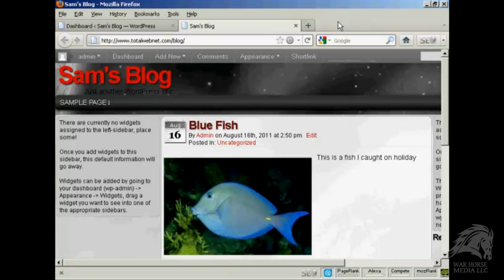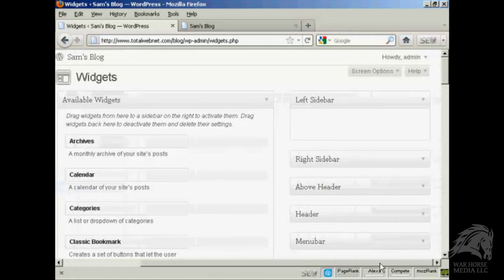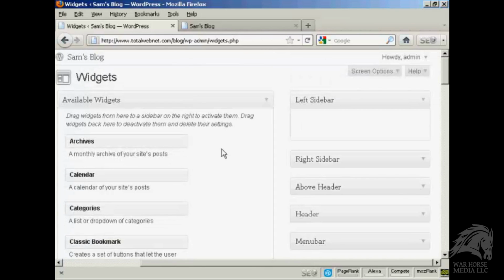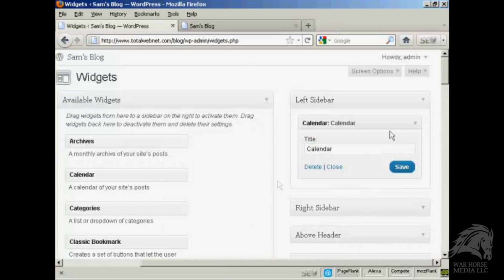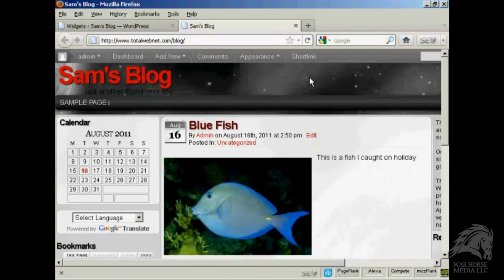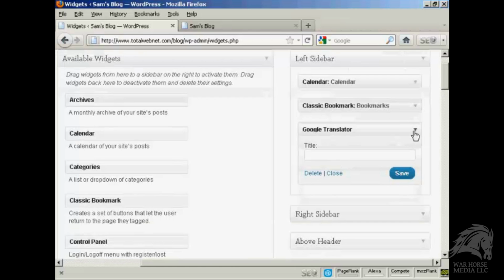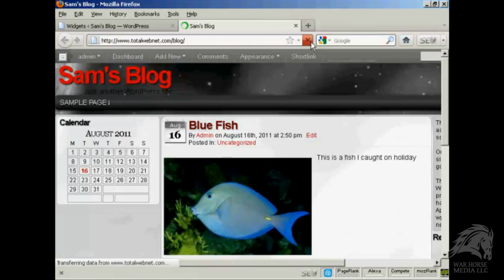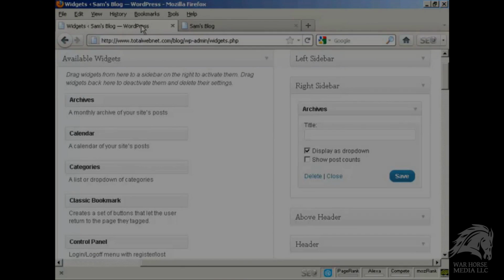Use WordPress Widgets In The Sidebar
How to use widgets in the sidebar of your blog

Mobile and Business Websites by War Horse Media Design